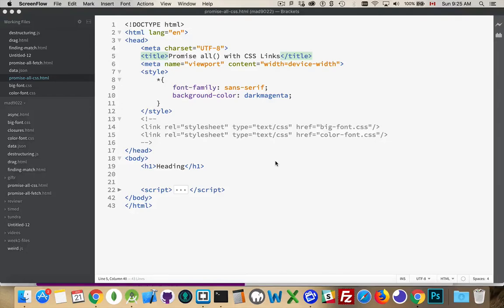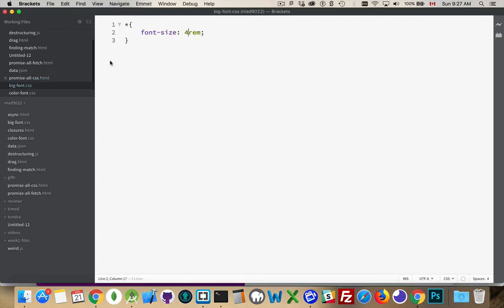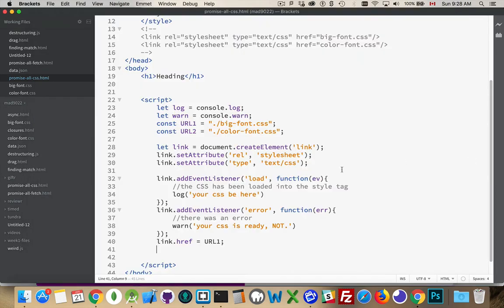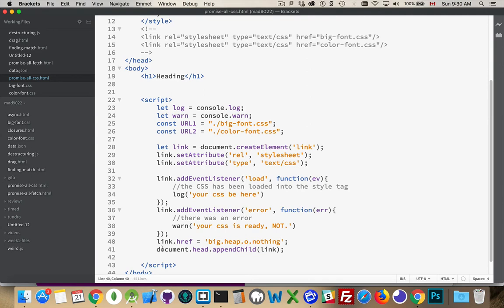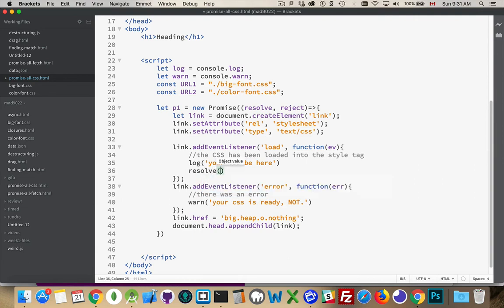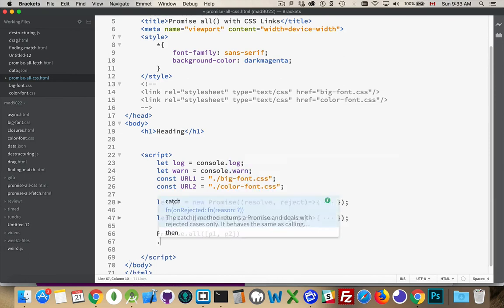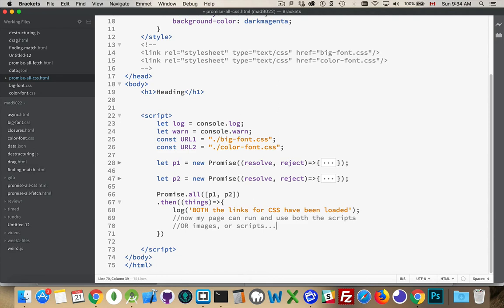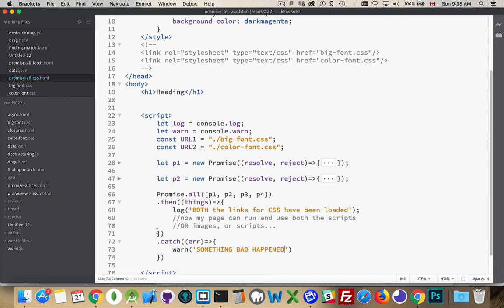Using Promise all to Load Multiple Files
When loading a CSS file, a scripts, or an image into a webpage through JavaScript we can always use the onload event to let us know when the file is loaded.
However, when you have multiple files we have to add a counter and keep track of the number of loaded files in both the onload and onerror listener functions.
Promises gives us the opportunity to use Promise.all( ) to wait for ALL the files to be loaded, regardless of type. We just need to wrap a promise object around each load. Then Promise.all() lets us wait for all of them to be ready OR track when any of them fail.